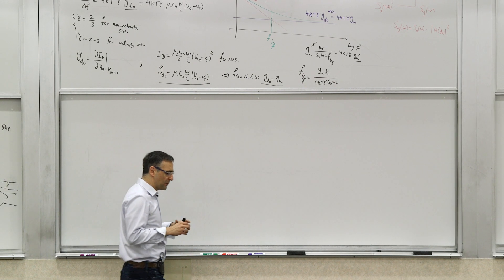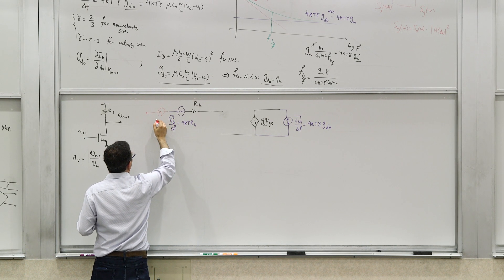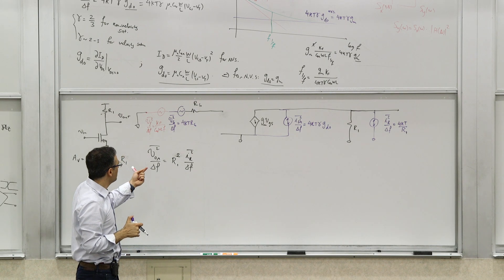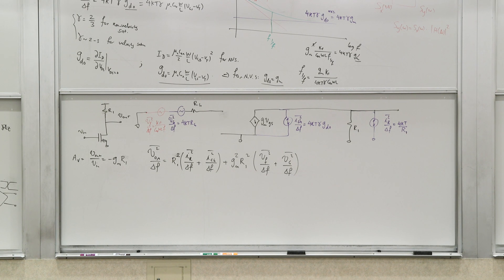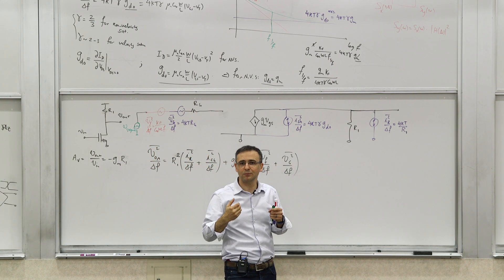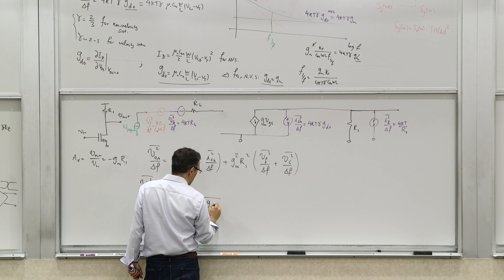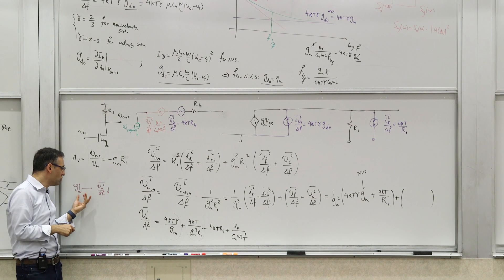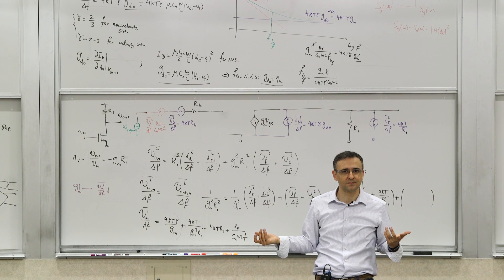176N. Intro. to amplifier noise, output noise, and input-referred noise